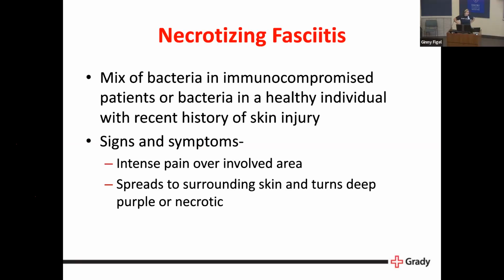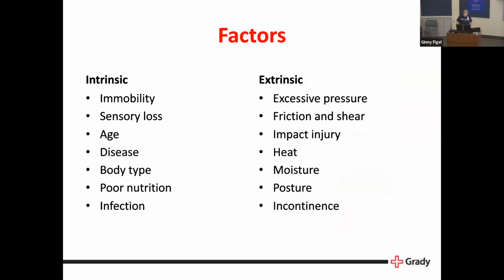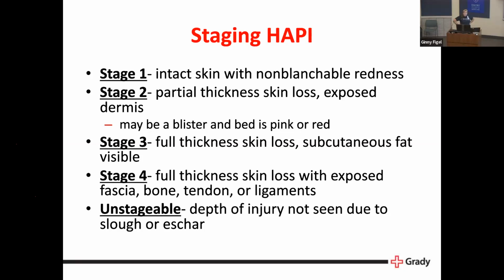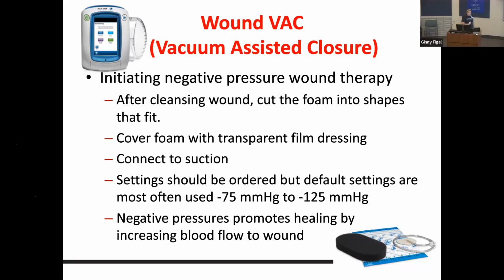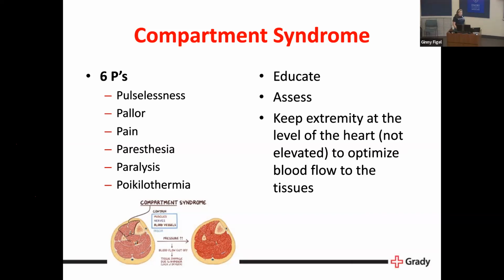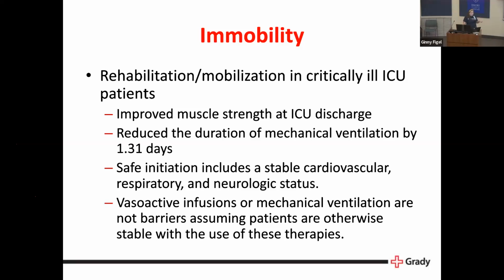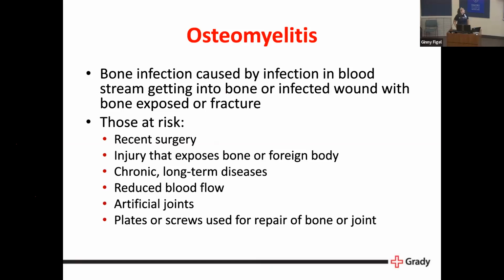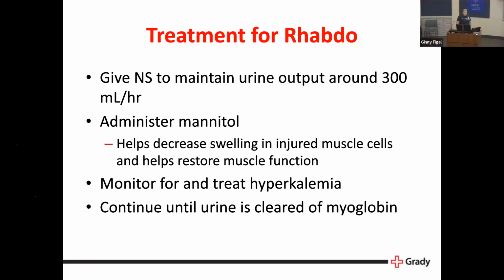Muscle and Skin Fiegel